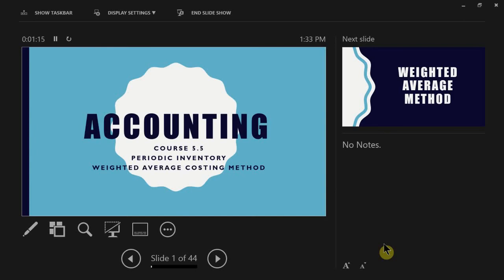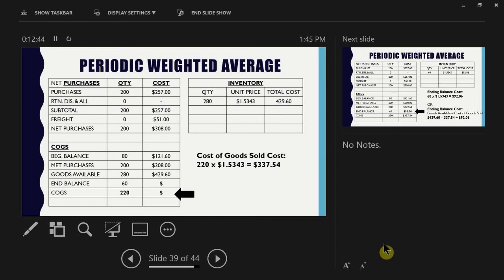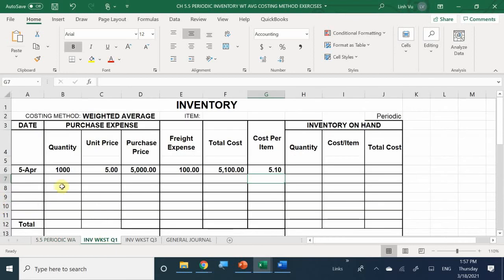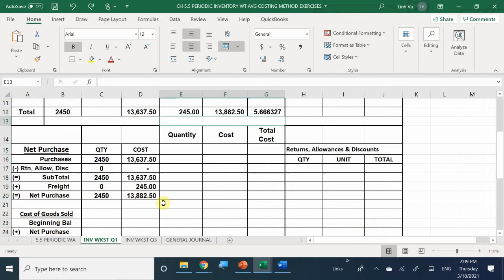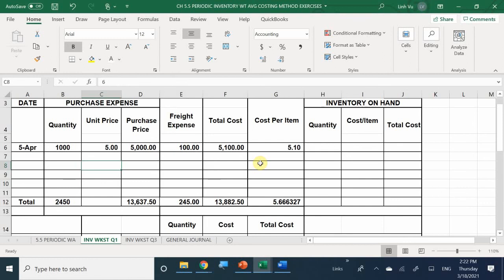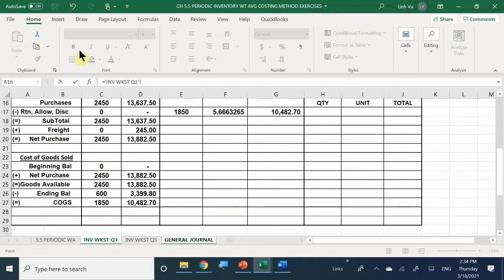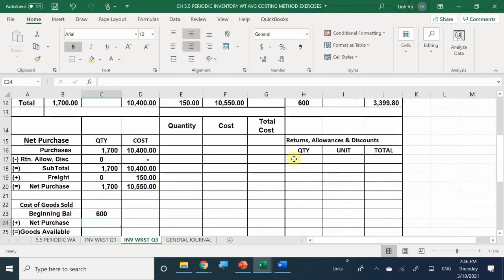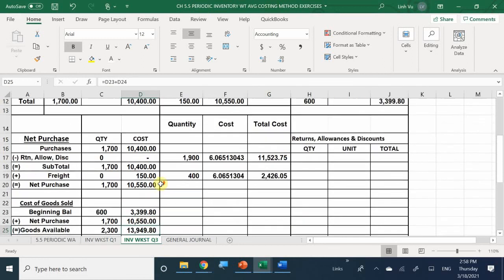PM ACCT 3.9 CH 5.5 PERIODIC WT AVG